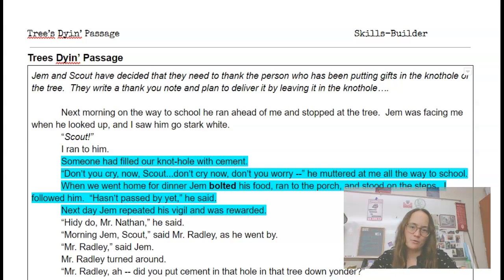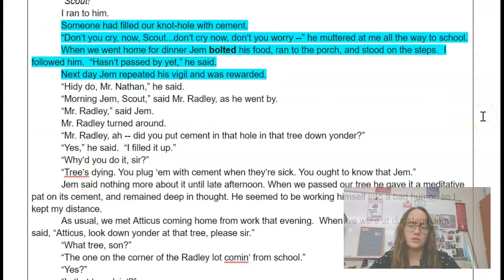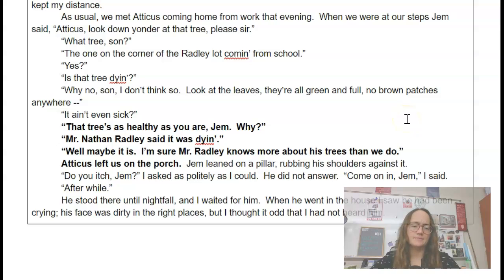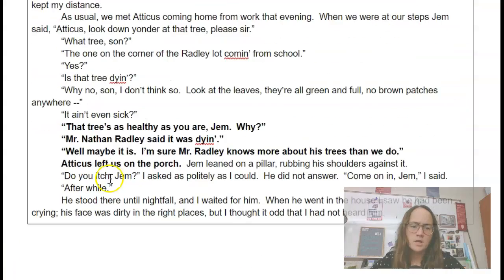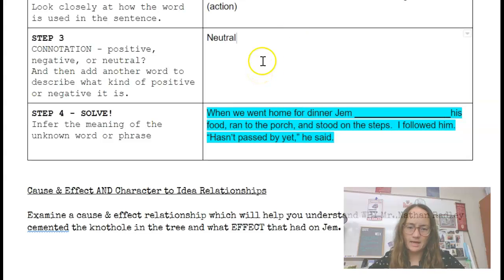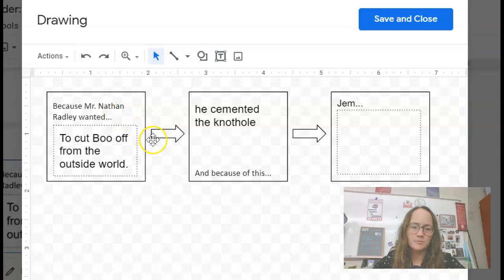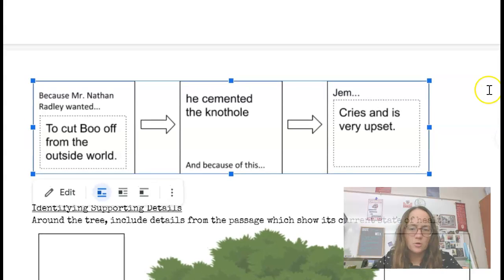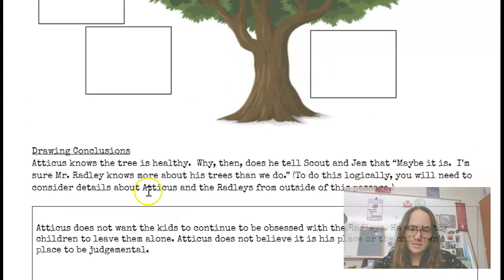Trees Dyin' Passage Skills Builder